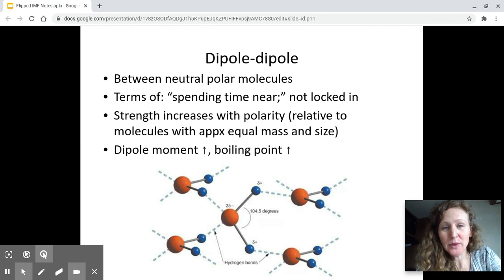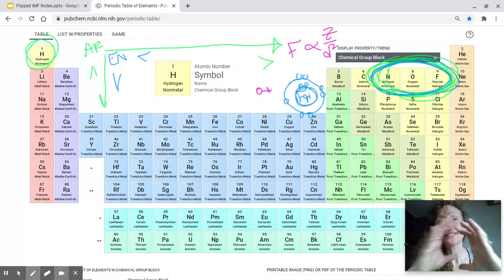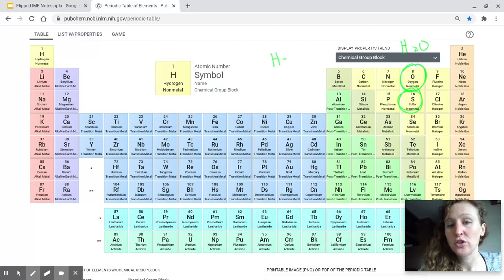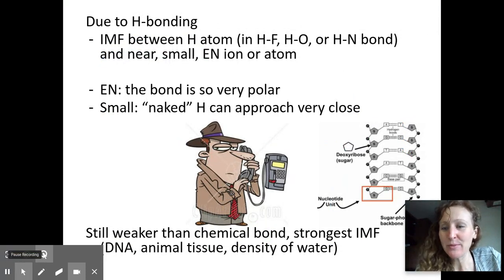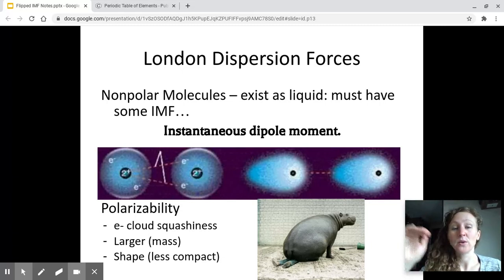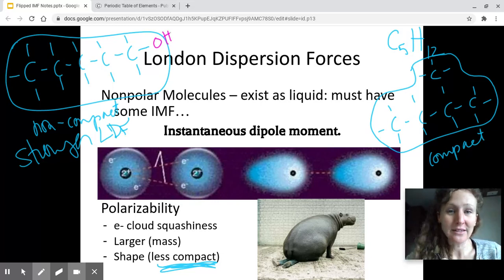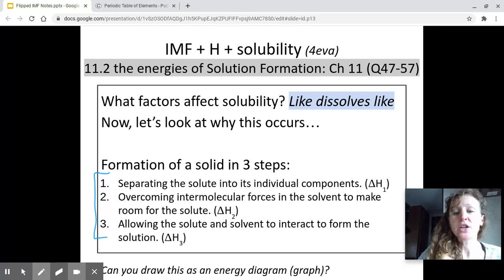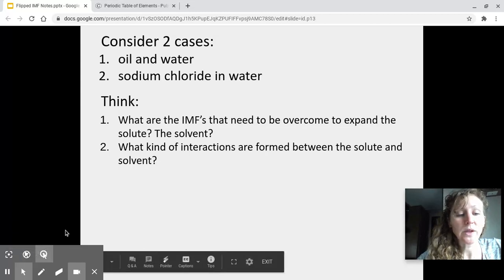APC 7.2 U7Ch10 Part 2, IMF continued, solution formation